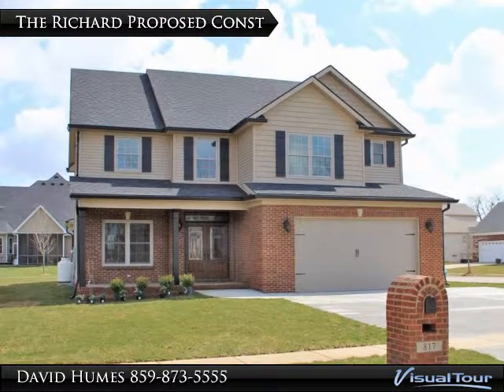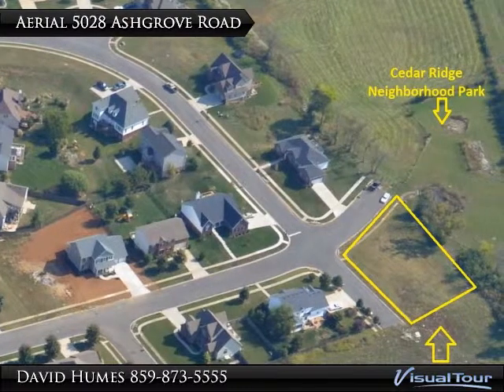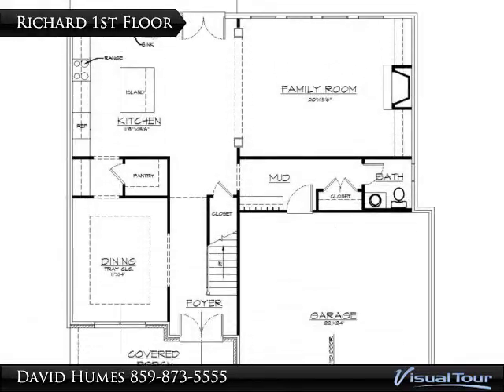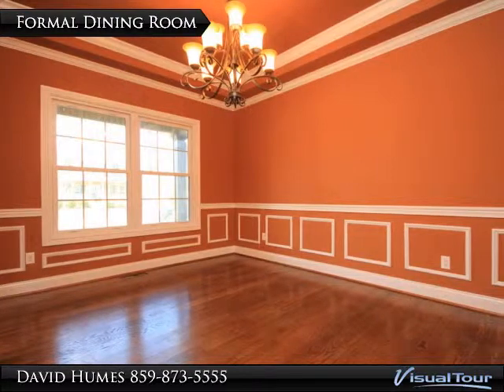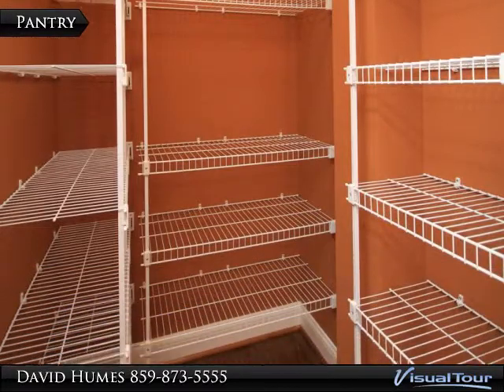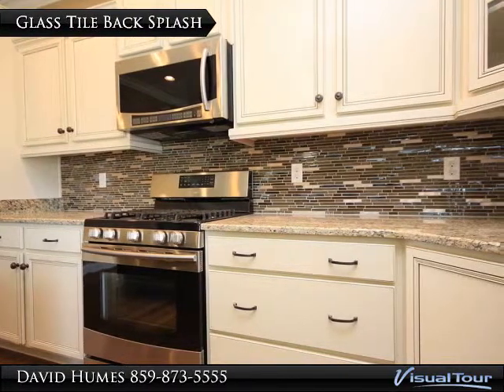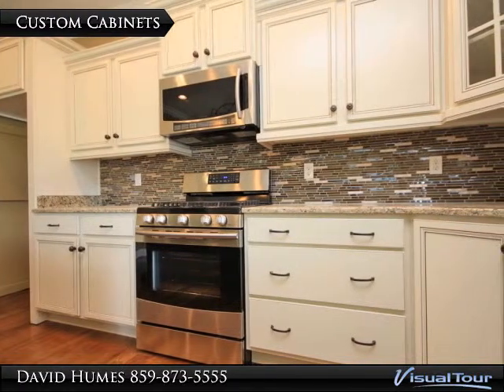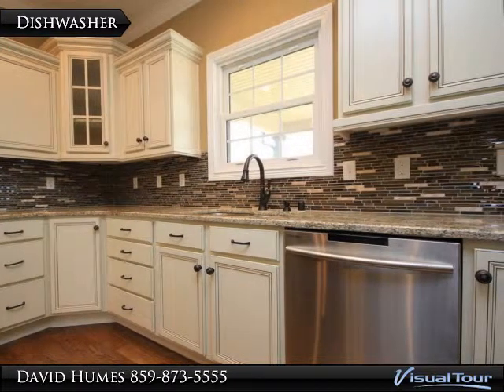The Richard - Proposed Construction - Lot 46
Proposed New Construction home in Cedar Ridge. The home proposed is The Richard. The builder is Creative Homebuilders LLC. The home is two stories and this builder builds on a crawlspace and not a slab. The home will feature an open concept between the kitchen and family room area. A fireplace and ventless gas logs with remote will be the focal point. The kitchen will have an island with granite counter tops. The bathrooms will also have granite. Builder's choice stainless steel appliances (range, microwave, dishwasher) are included. Hardwood flooring in the entry, dining areas, hallways and half bath. Carrier brand HVAC. Call the listing agent to meet the builder to review the specs. Optional upgrades such as covered rear patio or all brick will be quoted upon request. Custom building will give you the chance to choose colors and finishes to make this home your own. Other plans are available or bring your own.

Presented By:
David Humes, Rector Hayden Realtors